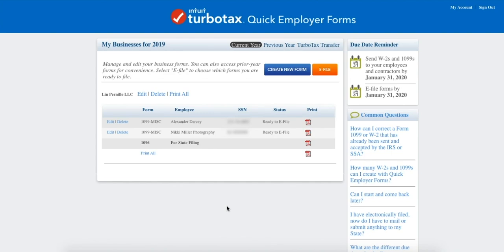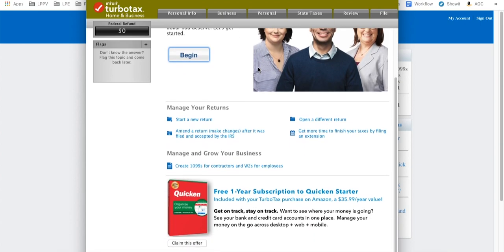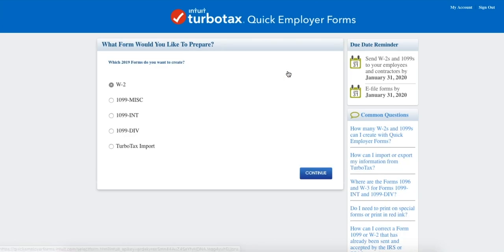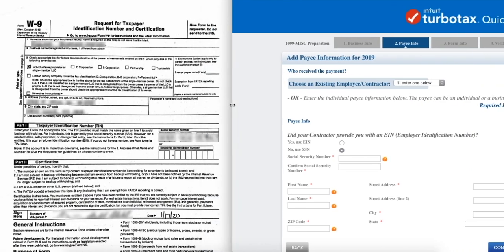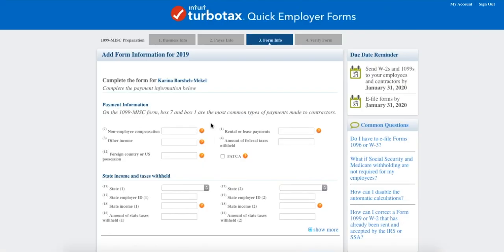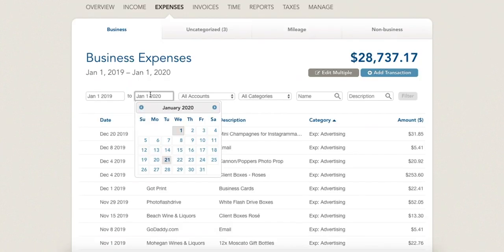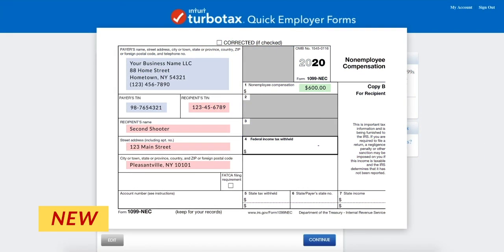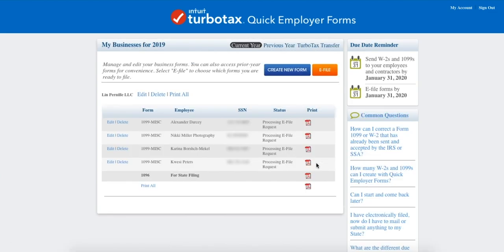How to file the *new* Form 1099-NEC for independent contractors using TurboTax (formerly 1099-MISC)